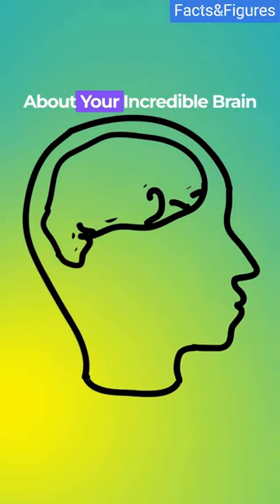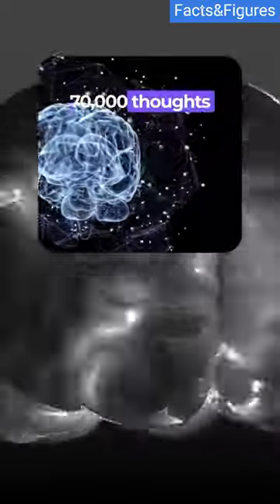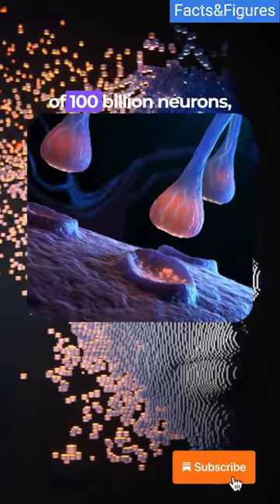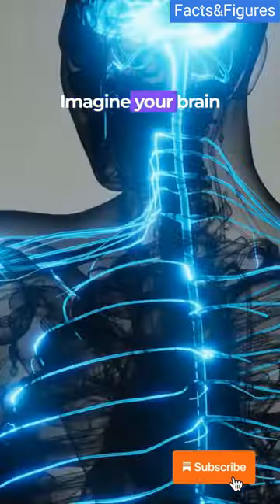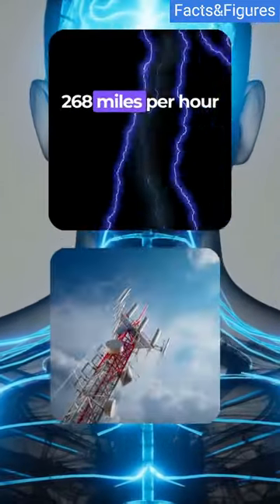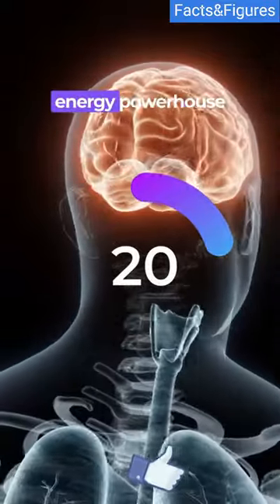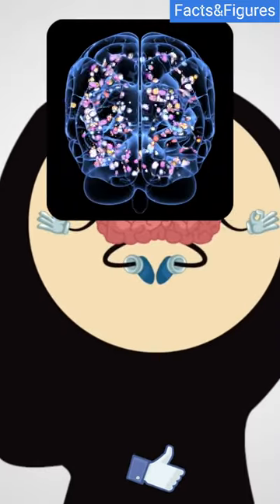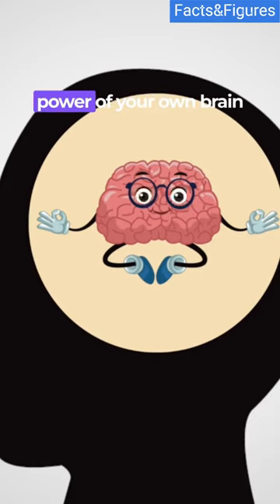Unleashing the Mind's Superpowers: 5 Astonishing Brain Facts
Dive into the captivating world of the human brain with these 5 astonishing facts! Discover how your brain generates a mind-boggling 70,000 thoughts each day and witness an animated spectacle of sparkling neurons forming intricate connections. Prepare to be amazed as you learn that your brain acts as a high-speed messenger, transmitting signals at speeds up to 268 miles per hour. Uncover the incredible power of neuroplasticity, witnessing your brain's ability to change and adapt throughout your entire life. Lastly, be astounded by the fact that your brain consumes a staggering 20% of your body's energy, making it an extraordinary energy powerhouse. Prepare to appreciate the extraordinary wonders of your own brain!